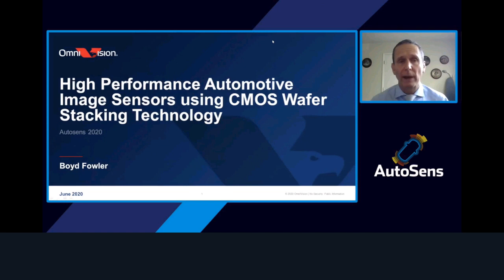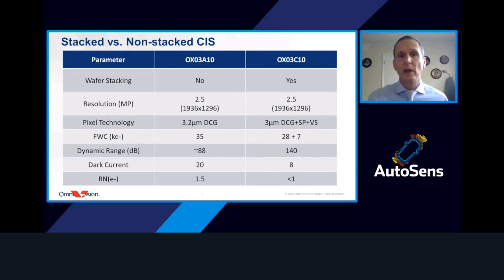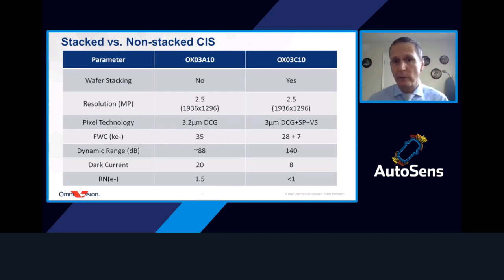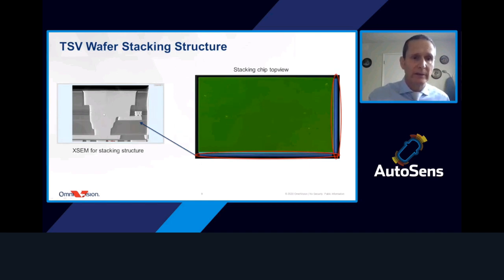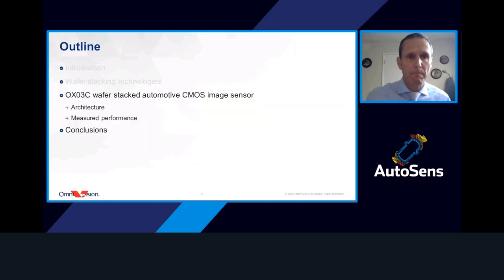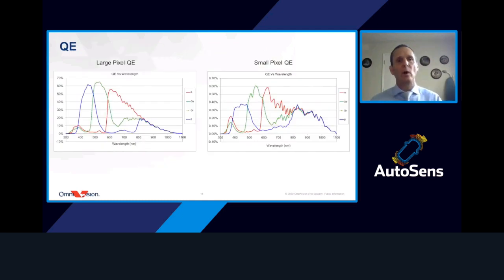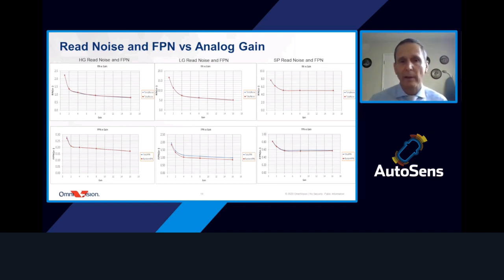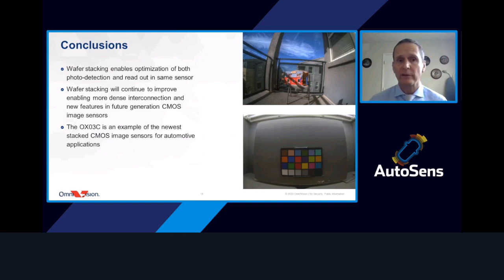High Performance Automotive Image Sensors using CMOS Wafer Stacking Technology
Automotive Image Sensors are required to perform a variety of functions including backup/rear view, surround view, e-mirrors, internal cabin monitoring and front facing machine vision. To enable all of these applications the performance and features of automotive CMOS image sensors must continuously be improved. These varied applications require low light performance at high temperatures, ultra-high intra-scene dynamic range over 120dB, high NIR QE over 50%, fast frame rates, LED flicker mitigation, state of the art security and safety features, low power dissipation, and a small foot print all at an affordable price. To achieve all of these requirements in a single cost effective CMOS process is almost impossible.

Therefore, we developed a state of the art wafer stacking technology.   This enables us to separately optimize the photo-sensitive pixel wafer from the mixed-mode readout wafer. The pixel wafer is optimized for QE, full well capacity, dark current and read noise, while the mixed-mode wafer is optimized for transistor density, power dissipation and speed.

In this video, Boyd Fowler, CTO of OmniVision Technologies will describe our wafer stacking process and present results from our newest OX03C image sensor that uses this fundamental technology.